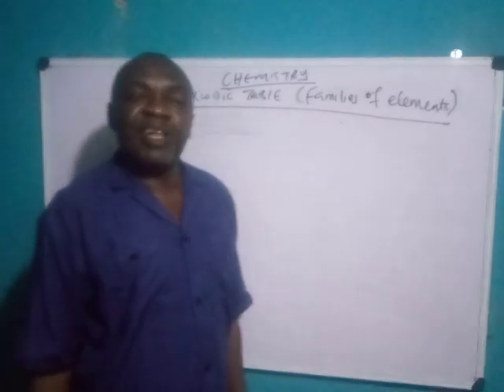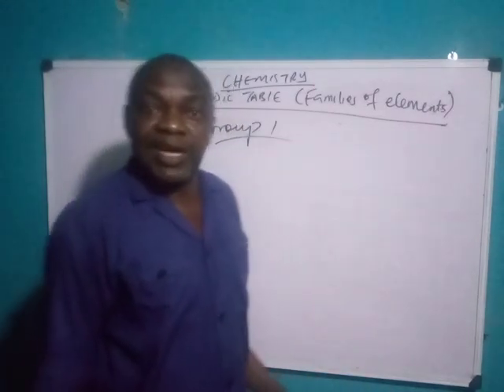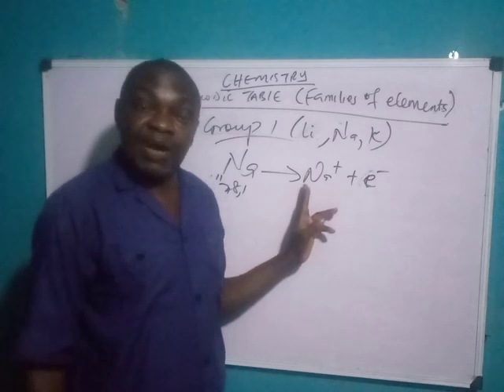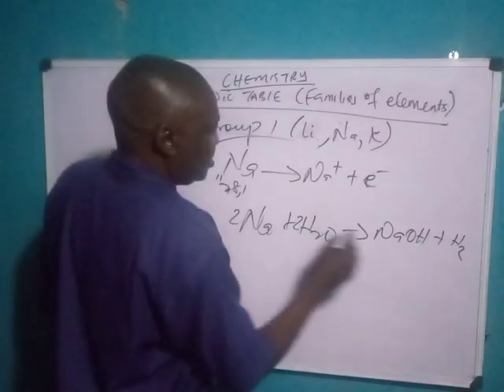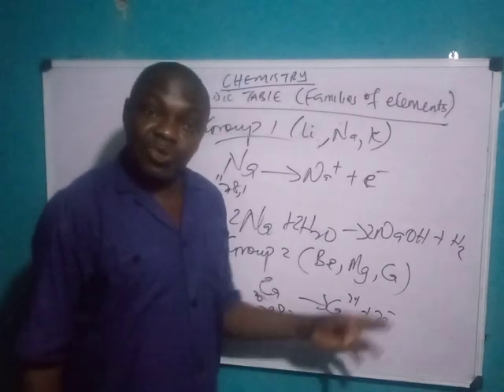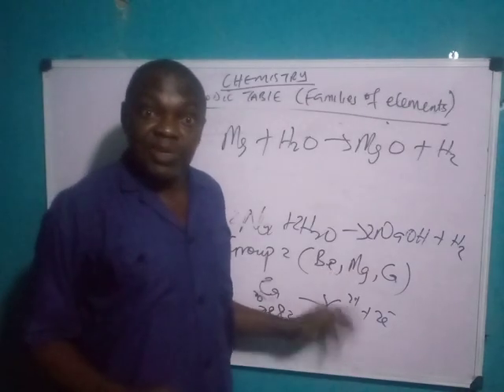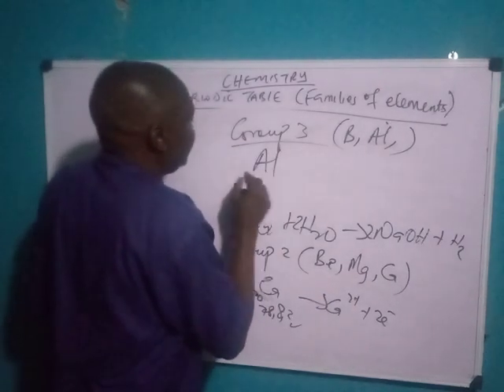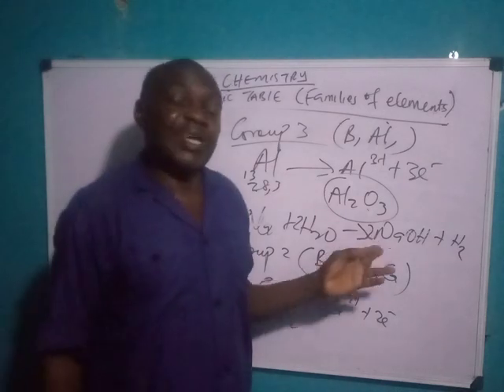PERIODIC TABLE- families of elements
this video gives is summarised explanation of the families of elements based on the number of electrons in the outermost Shell which determines the group to which the elements belong